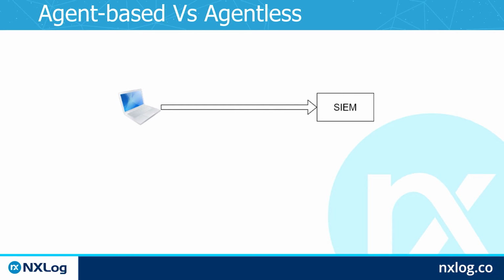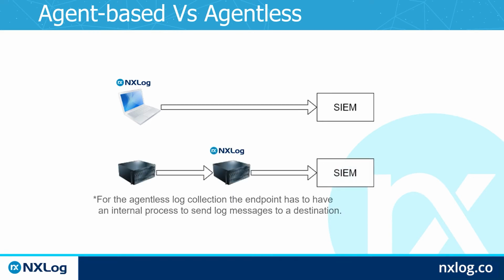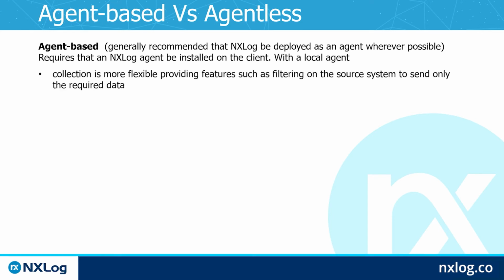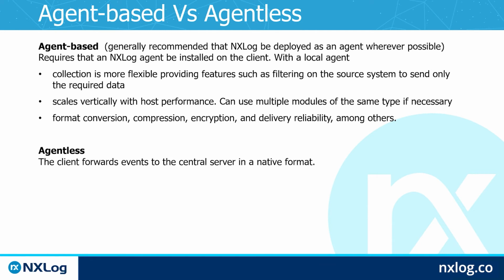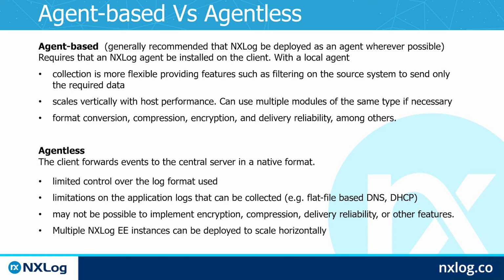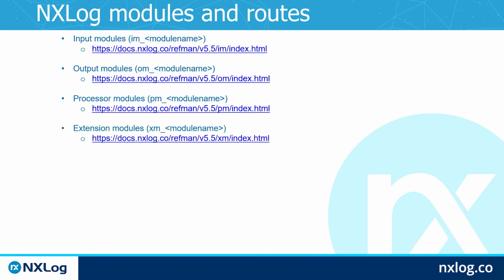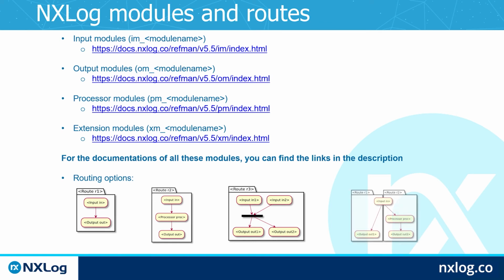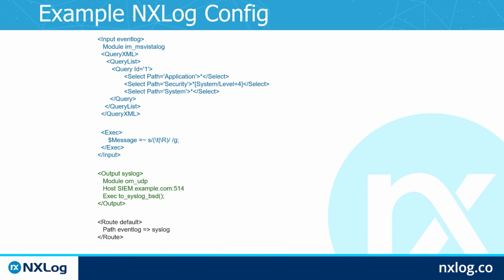NXLog Enterprise Edition: The all-in-one log collector tool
At NXLog we tried to develop a solution which can collect logs from all log sources in your infrastructure, supports all the filtering, parsing and sorting features, that you can imagine, and can send the logs to all kinds of outputs like SIEM systems, storages, or other destinations.

NXLog EE multi-platform support:

Red Hat Enterprise Linux & CentOS
Amazon Linux (ARM64)
Debian & Ubuntu
SUSE Linux Enterprise Server
Generic Linux RPM/DEB
FreeBSD, OpenBSD
Microsoft Windows Server and Windows Nano Server
Apple macOS
Docker container
IBM AIX (Power)
Oracle Solaris (x86, Sparc)